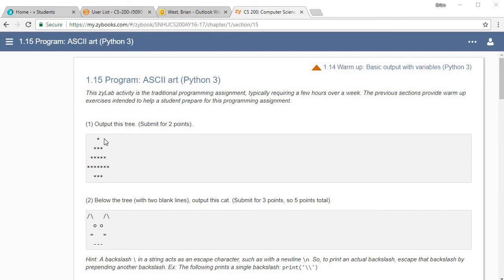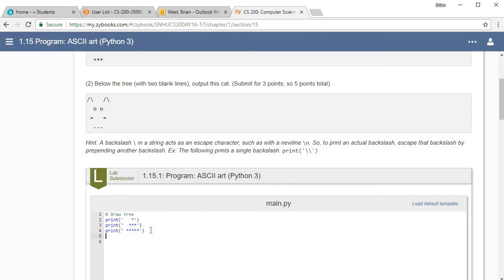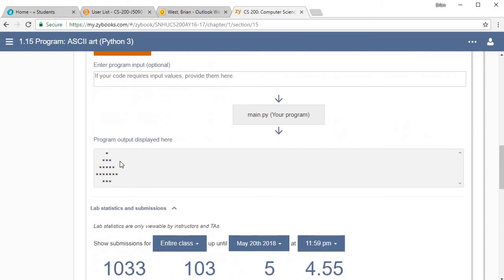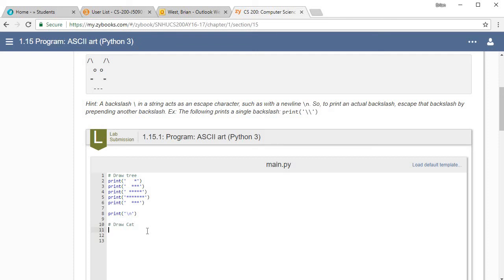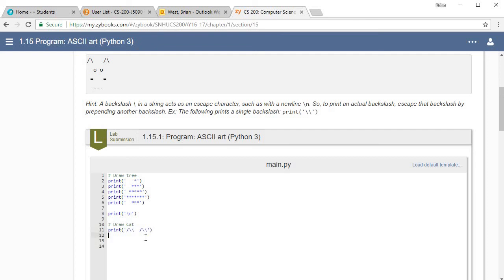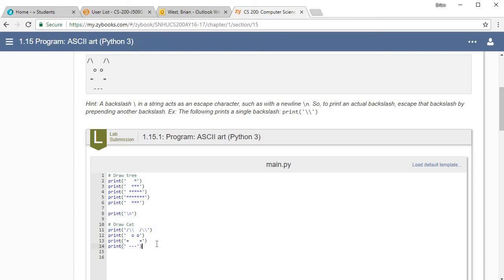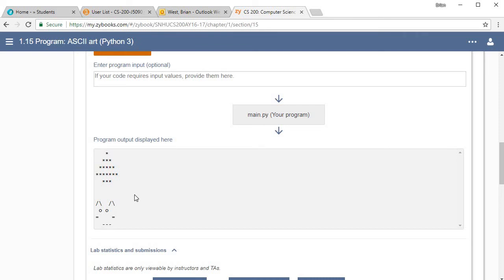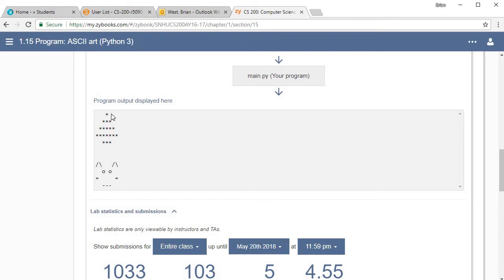Module 1 Labwork 1 15 Tree and Cat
Zybook "Computer Science's Role in Industry"
This video will walk you through the first lab which is the last item in chapter 1. The lab asks you to output a "tree" made of asterisks and then draw a Cat.